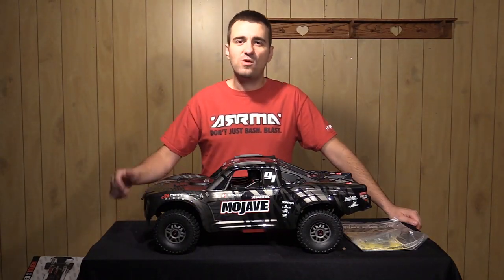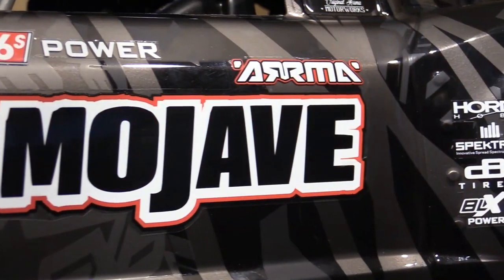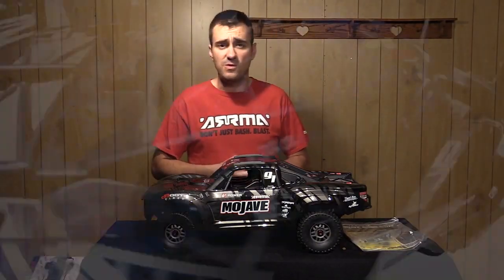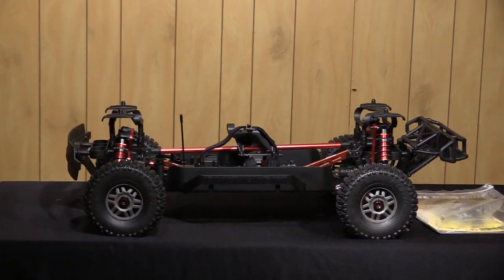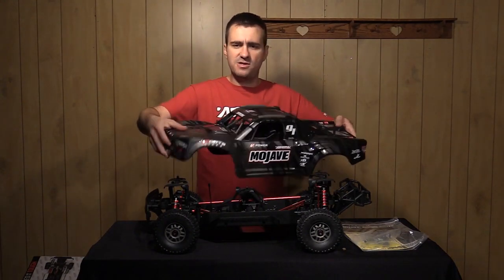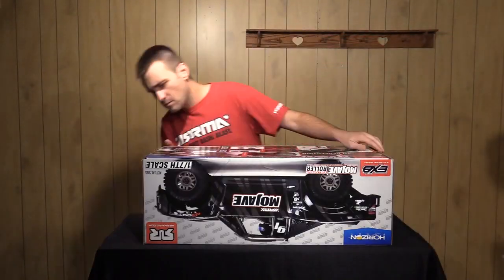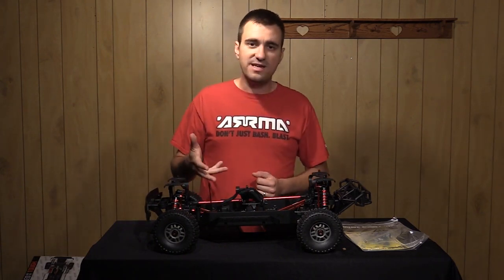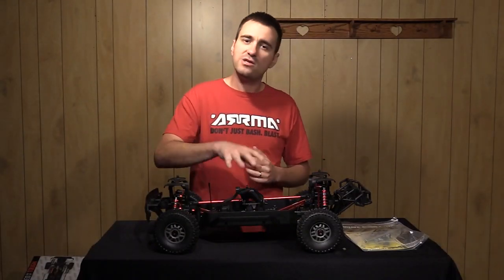Buying Guide ARRMA 1 7 MOJAVE™ 1 7 EXB Desert Truck Roller mp4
for more information on the ARRMA 1/7 MOJAVE™ 1/7 EXB Desert Truck Roller.

Buying Guide: ARRMA 1/7 MOJAVE™ 1/7 EXB Desert Truck Roller

Note that with this being a "roller," you will need to furnish your own...
1. Transmitter and Receiver - We recommend the Spektrum DX5C Smart 5-Channel DSMR Transmitter with SR6100AT (SPM5120)
2. Steering Servo - We recommend the Spektrum S6280 Standard Digital HV Ultra Torque High Speed Waterproof Metal Gear Surface Servo (SPMSS6280)
3. Electronic Speed Control and Motor - We recommend the Spektrum Firma 150A Brushless Smart ESC / 2050Kv Sensorless Motor Combo (SPMXSEMC05)
4. 4S or 6S LiPo Battery and Compatible Charger - We recommend the Spektrum Smart Powerstage Bundle 6S (SPMXPS6)
5. LiPo Charging Bag - We recommend the Onyx LiPo Storage and Carry Bag, 21.5 x 4.5 x 16.5 cm (ONXC4502)

What's in the box:
- (1) ARRMA® MOJAVE™ EXtreme Bash 1/7 Desert Truck 4WD Roller

Experience the speed and durability of ARRMA® bashing in a big way with the 1/7 scale, 6S capable MOJAVE™ EXtreme Bash Desert Truck 4WD Roller. ARRMA® adds extra toughness everywhere it counts, making this chassis the perfect platform for high-speed bashing whether you're blasting through coastal sand dunes or thrashing across concrete sidewalks. It's fully assembled and ready to accept your choice of powerful electronics.

The tough-as-nails anodized aluminum chassis has been reinforced with aluminum front and rear chassis braces and a tower-to-tower center brace for maximum durability. Bumpers and nerf bars supply impact protection on all sides. Thanks to an independent suspension with bump-soaking oil-filled shocks, the truck handles equally well over wicked or well-travelled tracks.

Its drivetrain is a masterpiece of heavy-duty design, featuring steel driveshafts, metal gears, and all-metal diff outdrives. The MOJAVE™ EXtreme Bash Desert Truck 4WD Roller's list of EXB EXtreme Bash components also includes the following — and more — to give this big machine uncompromising durability:

Vented, multi-terrain dBoots® FORTRESS™ tires on multi split-spoke wheels give your MOJAVE™ EXtreme Bash Desert Truck 4WD Roller the grip to get up, over, or through anything in your way. And it doesn't just perform like a winner. It looks like one, too, with the included, exclusive EXB matte and gloss finish desert truck body, color-coordinated roll cage and roof rails, and even a detailed cockpit.

Features:
- 7075 T6 Aluminum EXB laser-etched chassis plate
- Anodized aluminum front and rear chassis braces
- Center brace for maximum durability
- Aluminum front upper hanger and top plate
- EXB Anodized aluminum servo mount
- EXB Large volume waterproof* receiver box
- Strong composite chassis side pods
- Heavy-duty front and rear suspension arms with aluminum strengthening cap
- Independent suspension for superior handling
- Steel rear suspension mounts
- EXB Heavy-duty steel turnbuckles
- EXB Heavy-duty front upper steel hinge pins
- Oil-filled adjustable shocks
- 7075 T6 Anodized aluminum shock towers front and rear
- Heavy-duty drivetrain
- Durable steel driveshafts
- All-metal diff outdrives and gearbox internals
- Limited-slip differentials front and center
- SAFE-D input gears
- EXB Plated limited slip differential
- Exclusive EXB matte and gloss effect body
- Realistic cockpit detail and ultra-detailed decals
- Center roll hoop interfaces with body roll cage for enhanced body durability
- Nerf bars for body and side impact support
- Realistic front and rear bumper protection
- Flexible front bumper valance
- Super-durable wheel hubs for increased strength
- Color-coordinated multi split-spoke wheels
- Multi-terrain vented dBoots® FORTRESS™ tires
- 2-year limited warranty